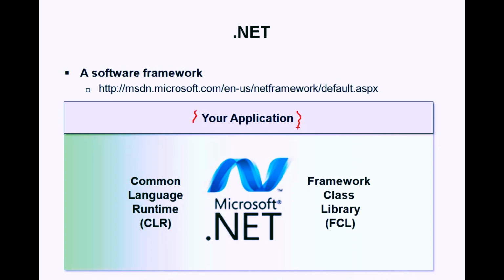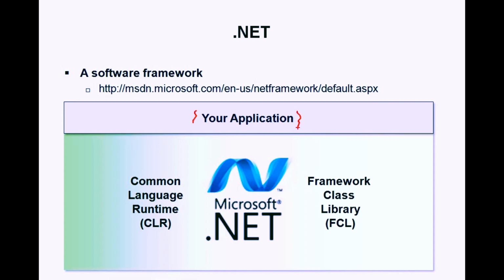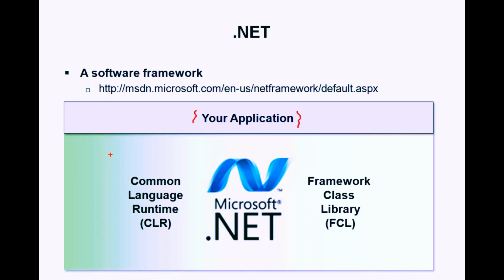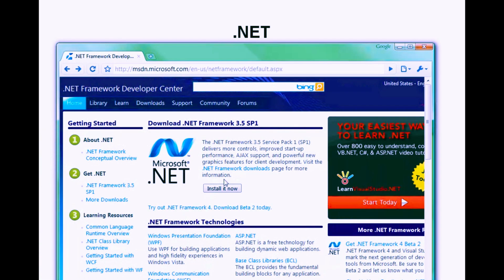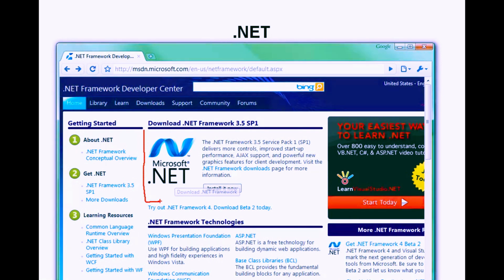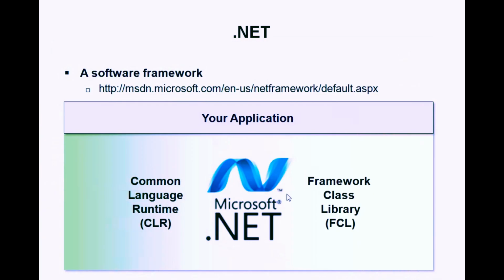Introduction to .NET: What It Is and Why You Should Learn It (2024 Beginner's Guide)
Welcome to the very first episode of our .NET series! 🚀
In this video, you’ll learn what .NET is, how it works, and why it’s one of the most powerful frameworks for building web, desktop, mobile, and cloud applications.

A brief history of .NET (Framework, Core, 5, 6, 7, 8…)

What you can build with .NET

Why developers and companies love .NET

How to get started in minutes

Whether you're an absolute beginner or coming from another tech stack, this series will guide you step by step.